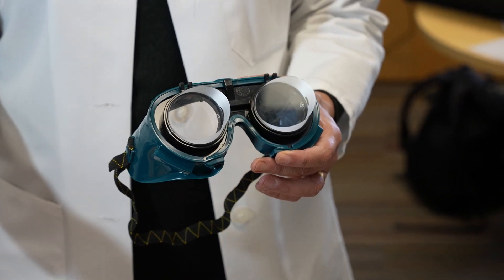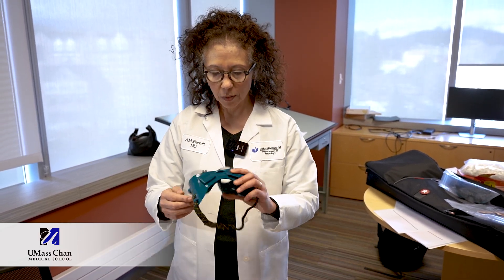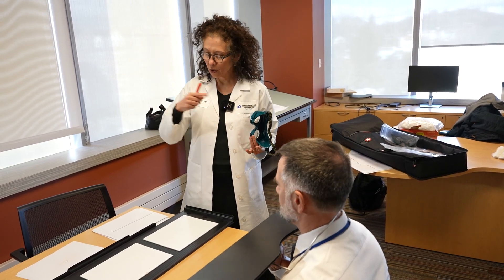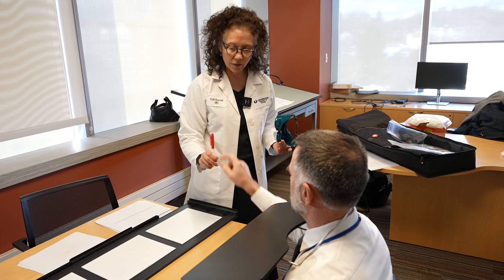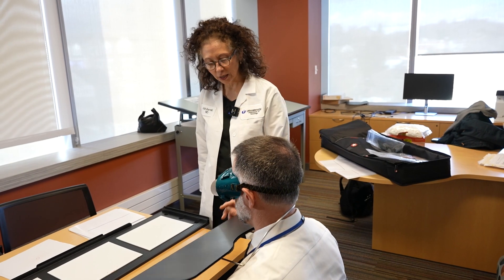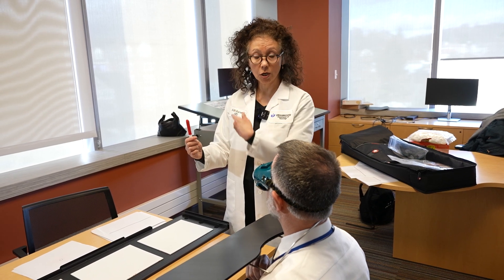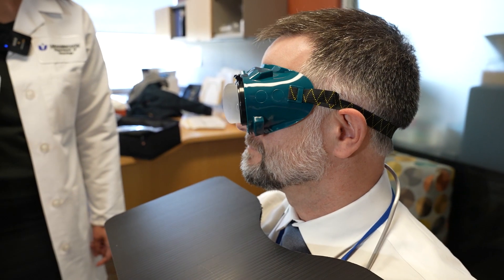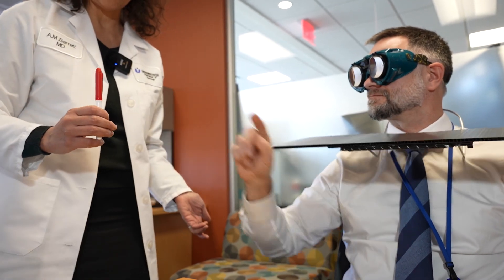Prism adaption therapy for spatial neglect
Fewer than an estimated 5 percent of people with right brain spatial neglect are considered for prism adaptation therapy, which has been shown in studies to be helpful in improving everyday function, and fewer than 1 percent receive treatment. Watch the video to see how a prism adaptation therapy session works. Read about the $1.9 million multisite VA study UMass Chan Medical School is leading on prism adaptation therapy for spatial neglect following stroke